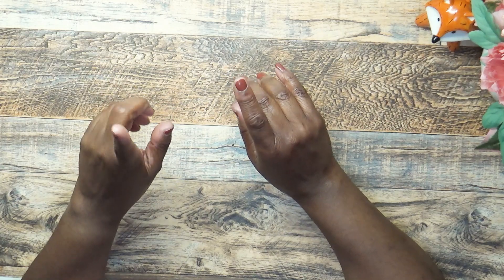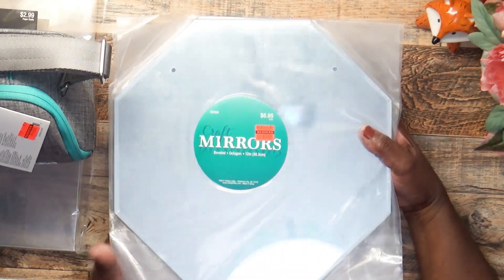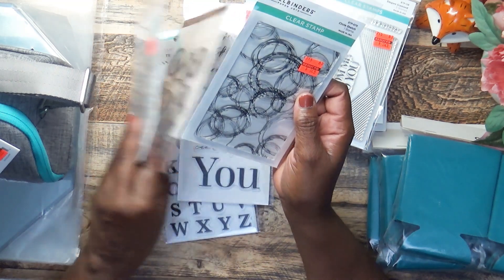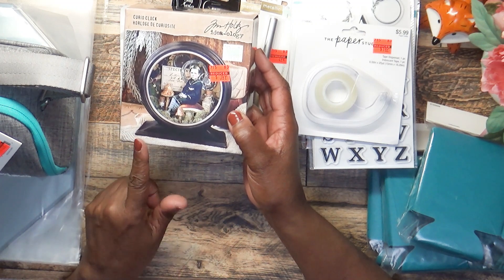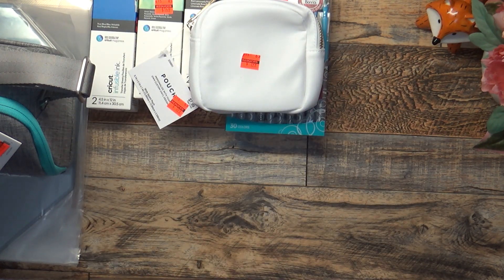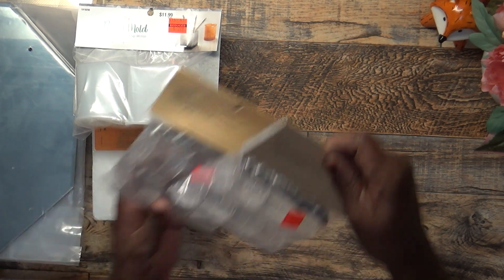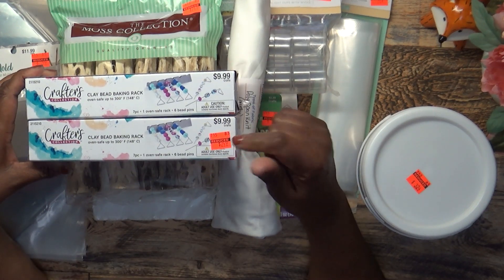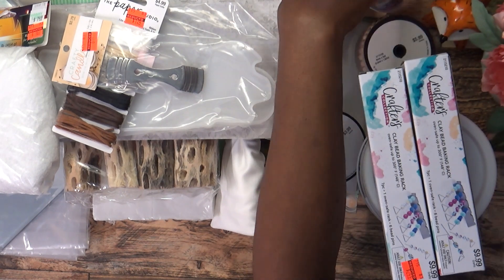Hobby Lobby 75% OFF Haul Part 2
I am so happy that you decided to stop by to see what great deals I found at Hobby Lobby. So, sit back, relax and enjoy! And as always, be blessed!

I would LOVE to have you become a part of our crafting community!